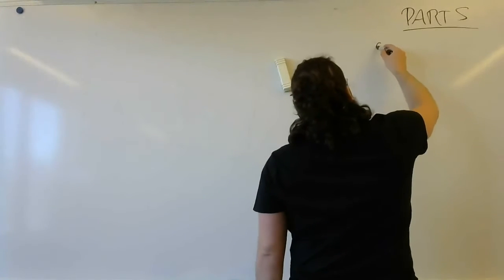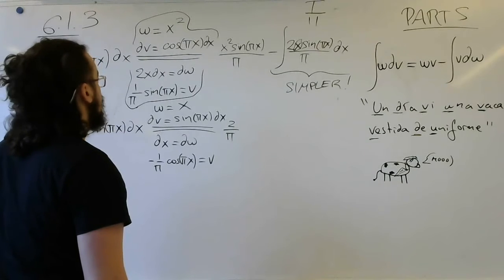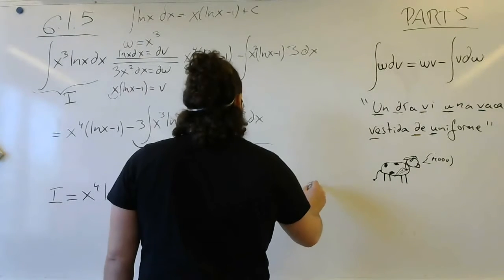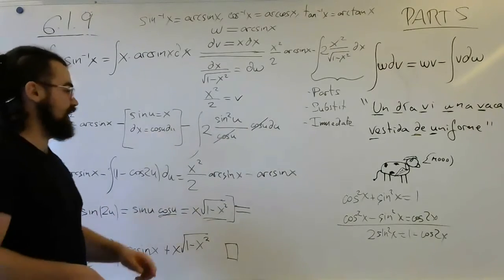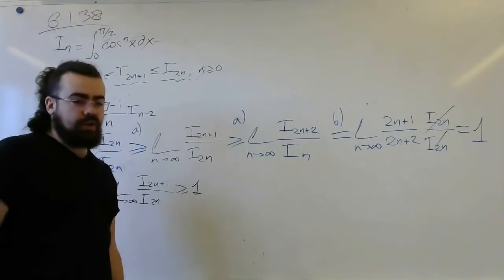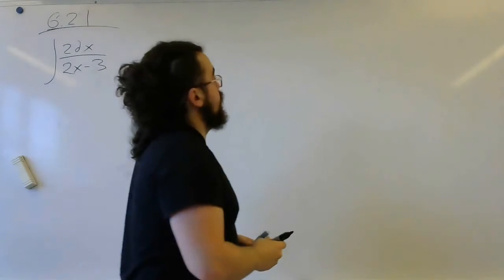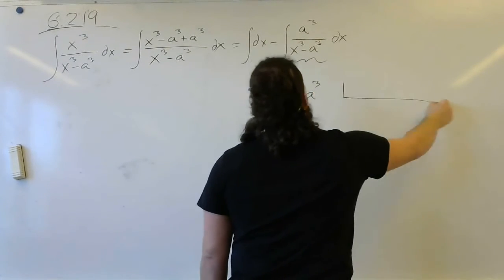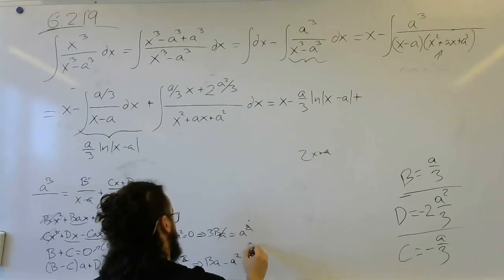Single Variable Calculus - Tutorial 14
Fourteenth tutorial of the course in Single Variable Calculus. We introduce integration by parts and integrals of rational functions.